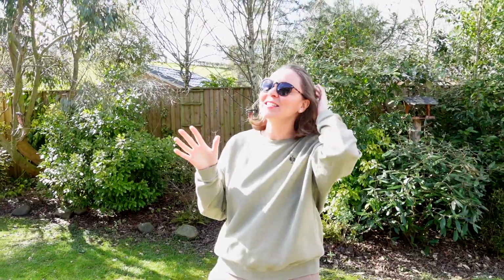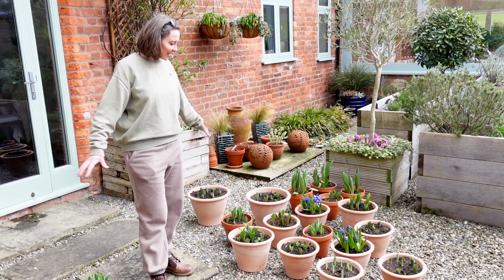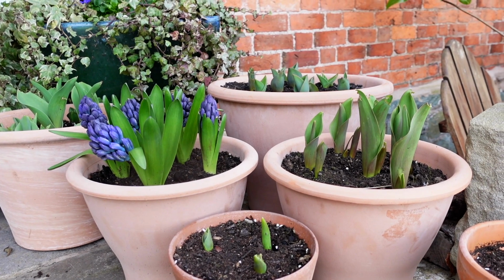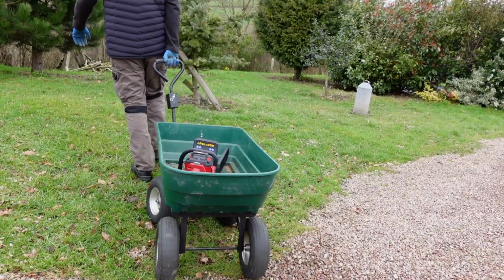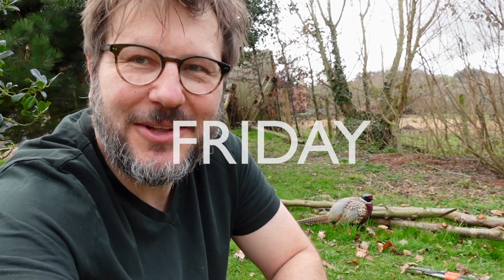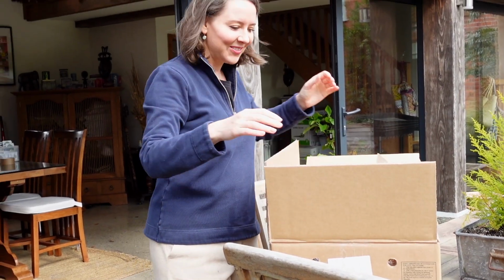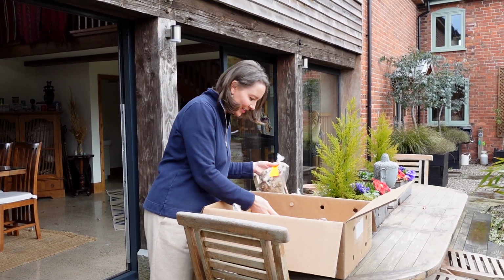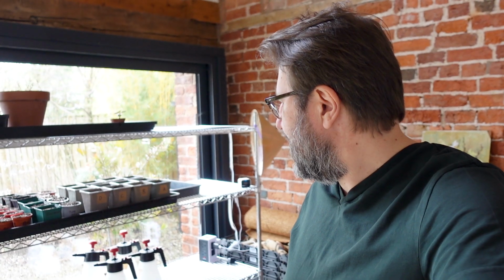Plant Theatre, Chainsawing, New Summer Bulbs & Spring Lambs – Weekly Vlog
This week we move our potted tulip and hyacinth bulbs to the front of the house where Kirsten makes a flower theatre. We also get around to chainsawing wood and logs from our pruning sessions earlier this month, before a special delivery arrives from Dutch Grown with a variety of spring-planted bulbs for the summer.

USED
Toro/Hayter 60V Cordless Chainsaw
Draper Tipper Cart

OUR EQUIPMENT
Sony ZV1
Sennheiser MKE 200 mic
Canon PowerShot SX70 HS
DJI Ronin SC gimbal

0:00 Introduction
0:19 Moving tulips to the front door
4:32 Chainsawing
7:26 Fleabag – our wild pheasant
7:57 Spring has arrived
8:22 Summer bulbs from Dutch Grown
11:27 Seedling update
12:08 Wrap up